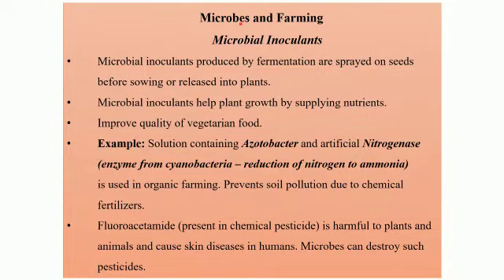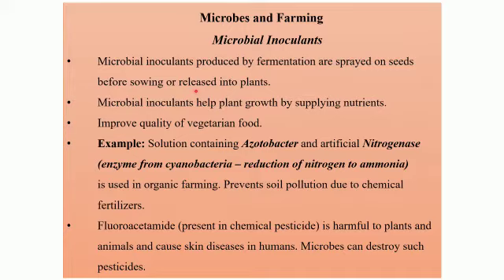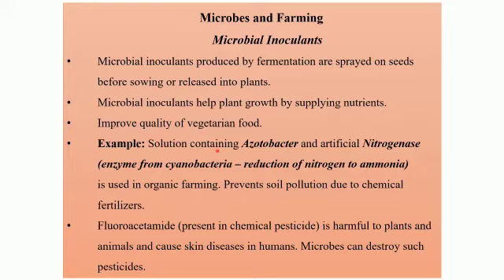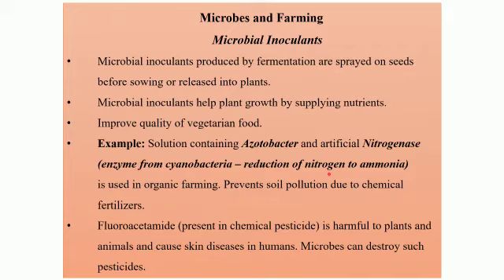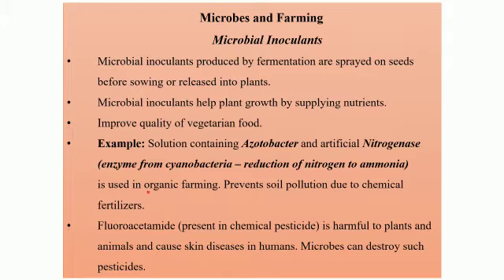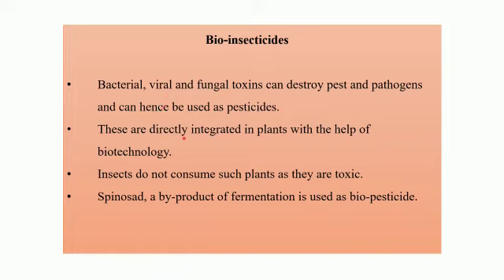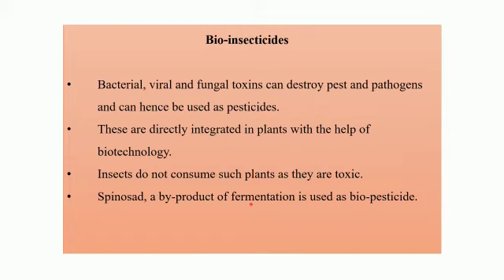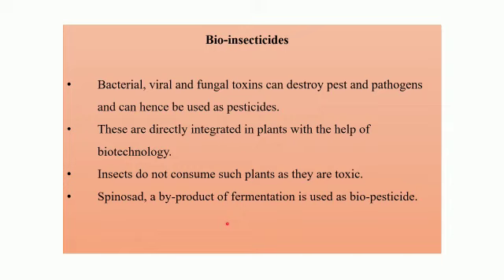Science std 10 26 nov 2